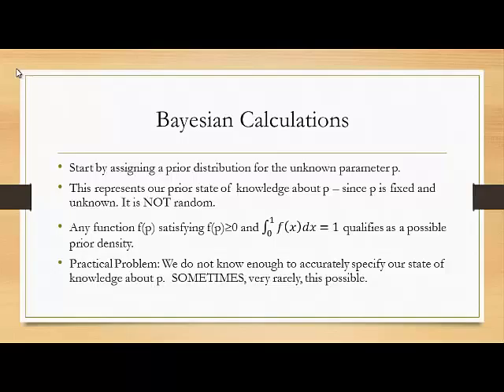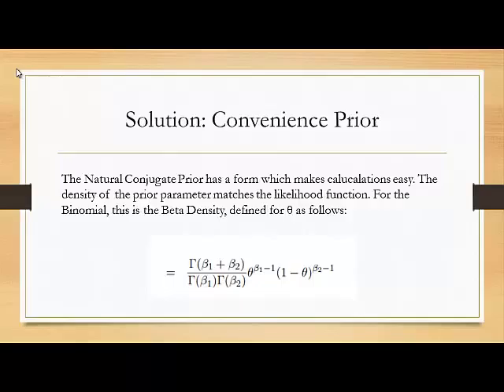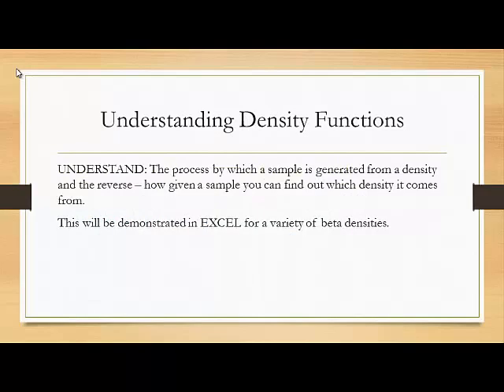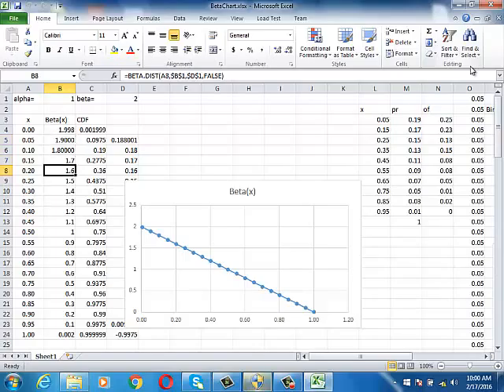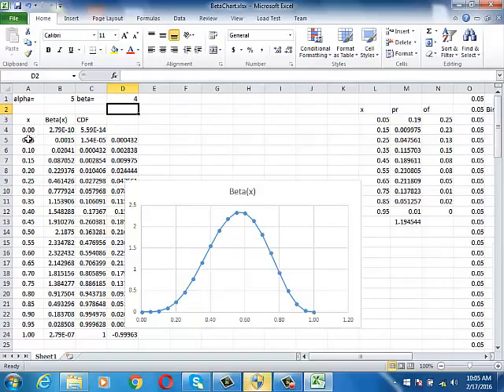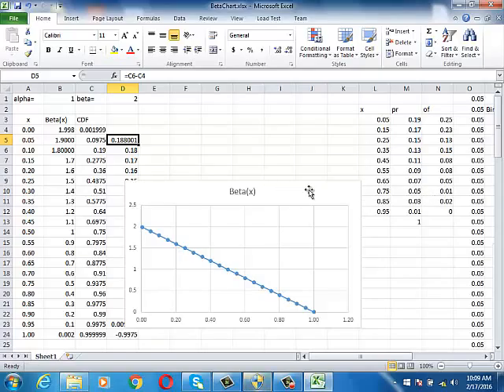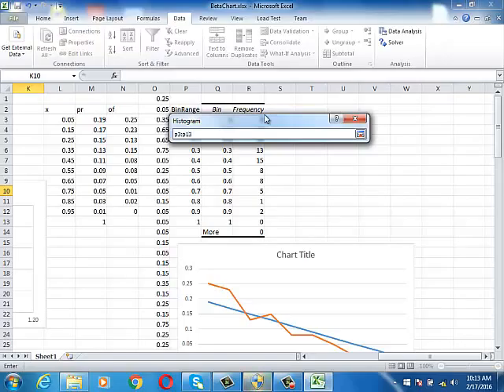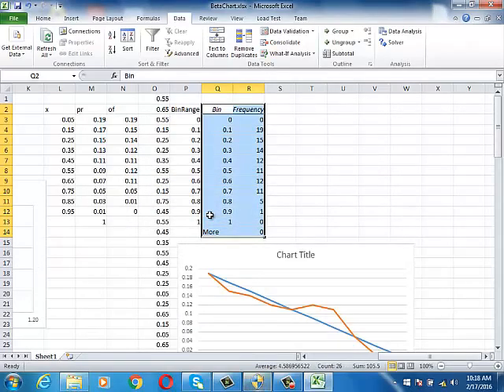BE L04b Random Samples from Beta Densities